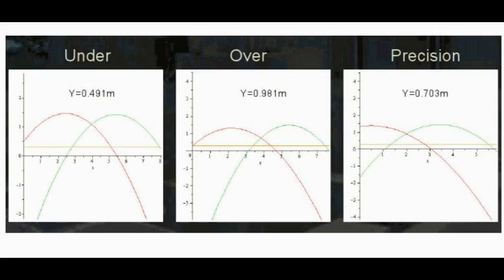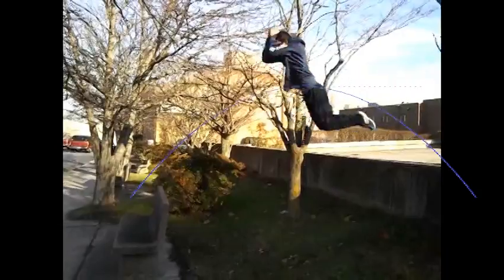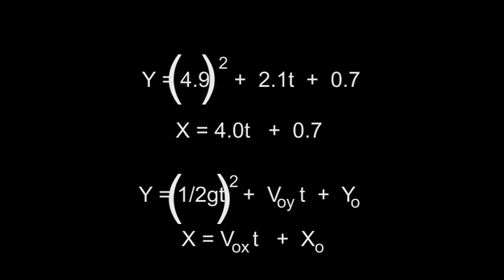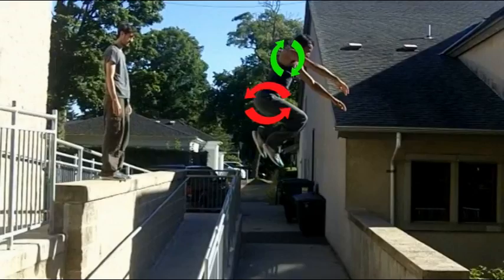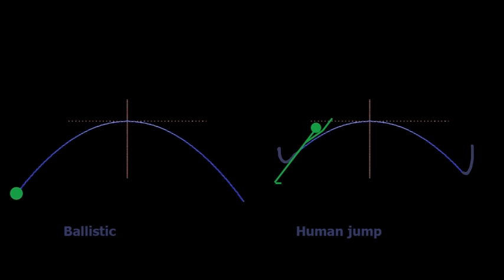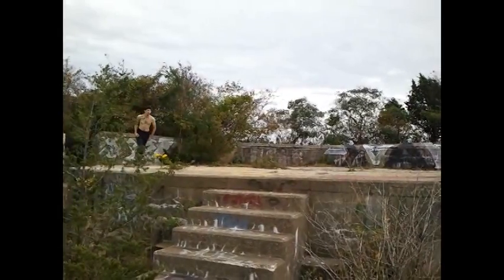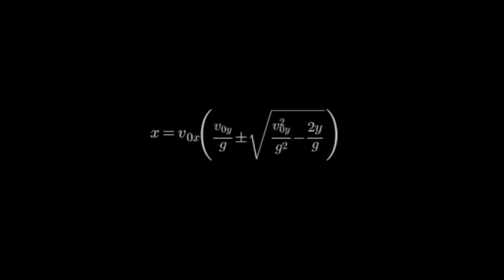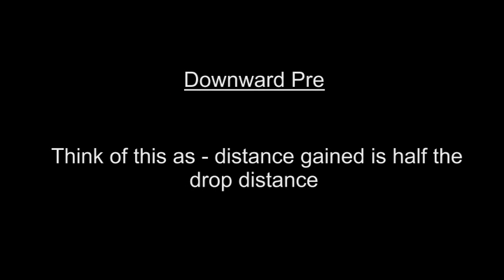Parkour Science #4 Physics of the Standing Precision Jump -Part 2 (advanced)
Third tutorial video of the ParkourScience series, Physics of the Precision Jump. This video will hopefully let you better understand all aspects of the Precision and how to better fix your technique as well as student's and friend's techniques.

Not responsible for any injury you incur by trying anything in this video
.but you already know that don't you?...
Don't do anything stupid

A few of the physics explanations in this video are slightly oversimplified for easier understanding by viewers, the results however remain the same.